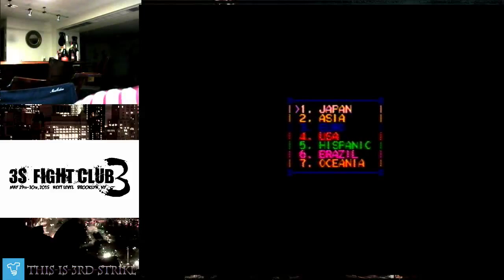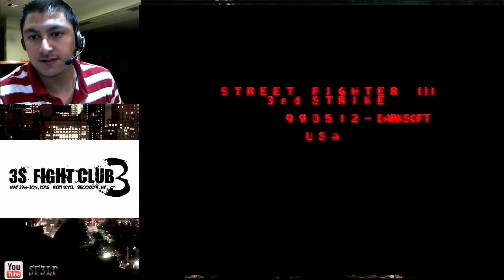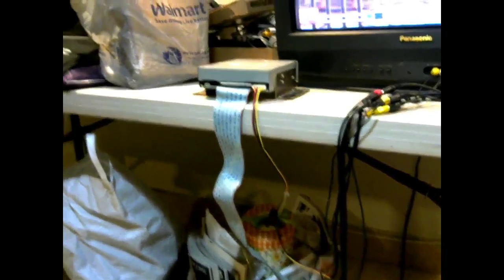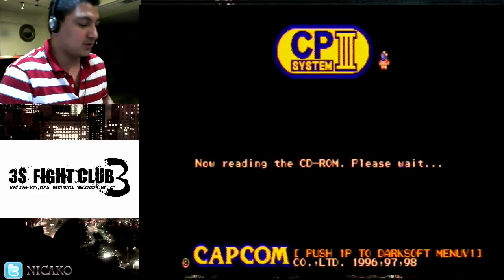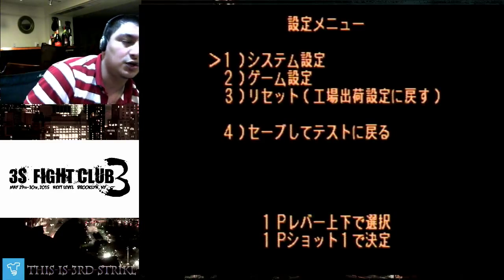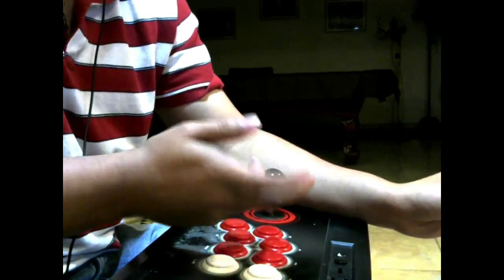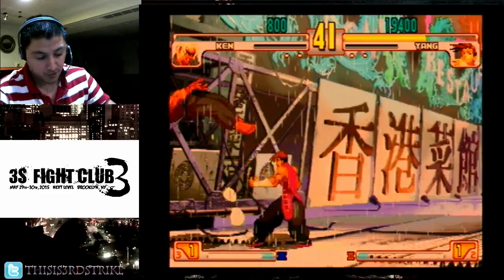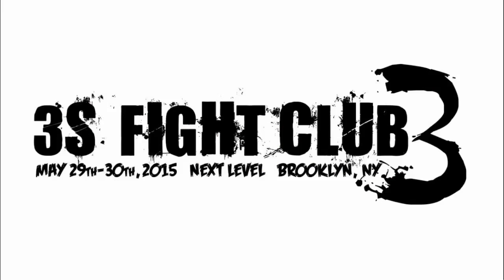3rd Strike Fight Club 3 SuperGun Setup Review